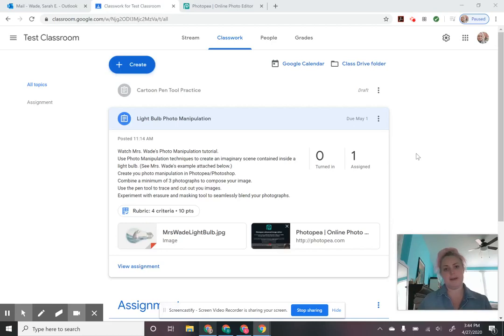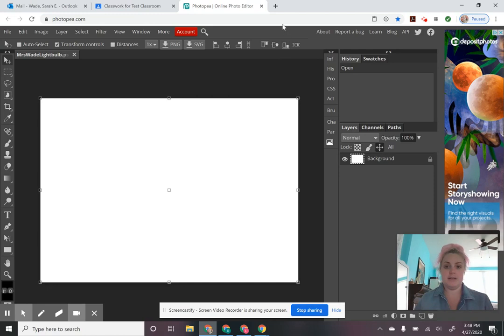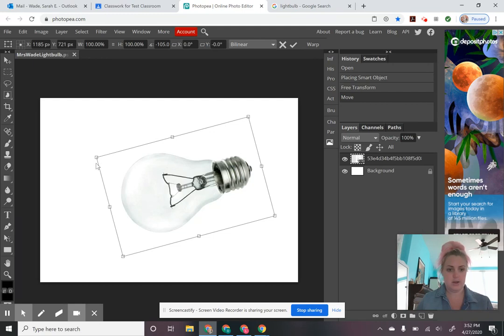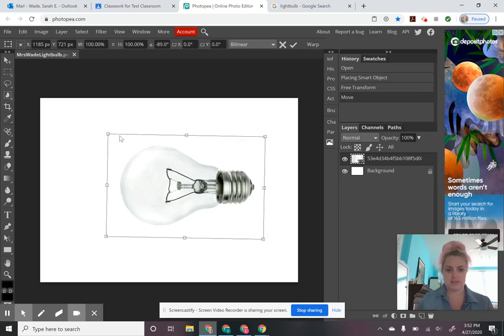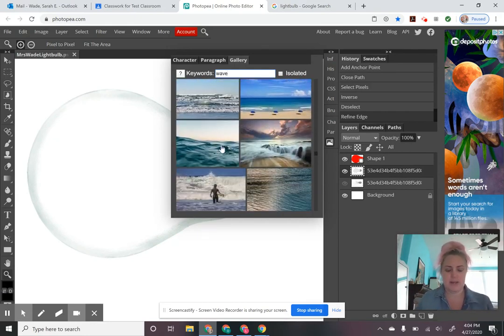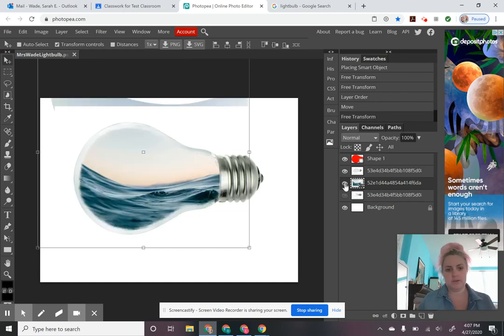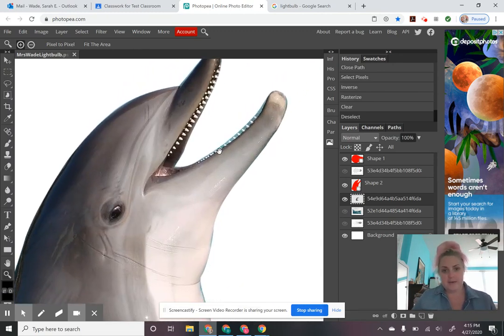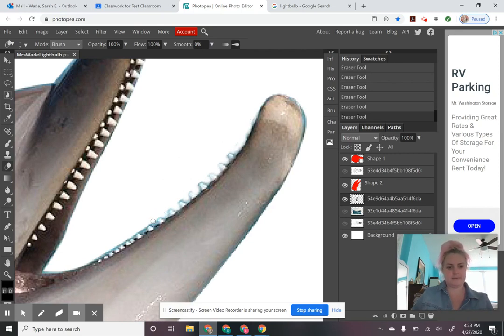Light Bulb Photo Manipulation *Updated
Created in Photopea